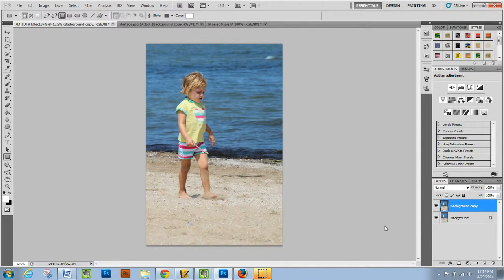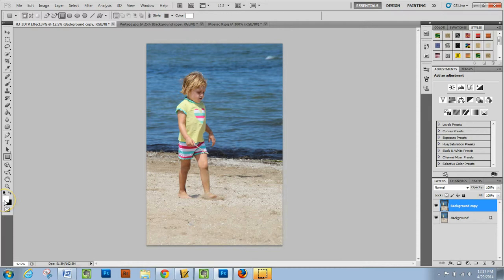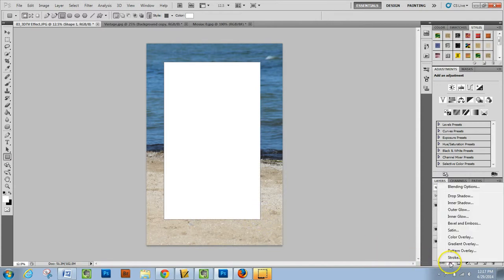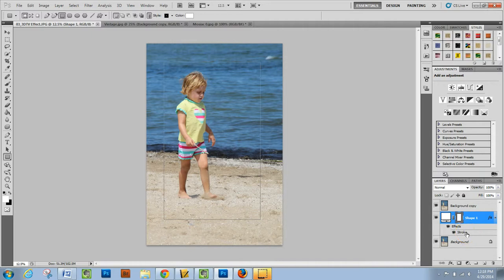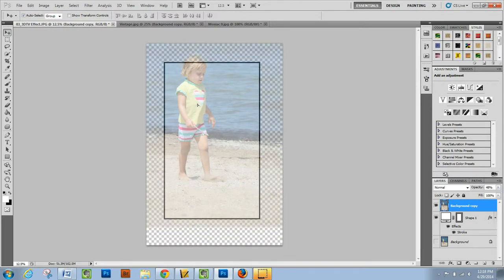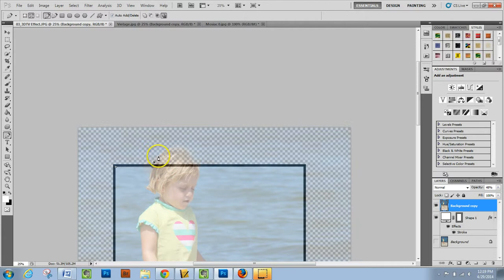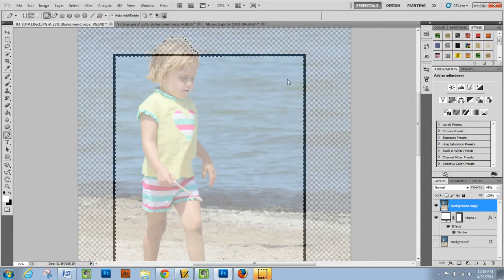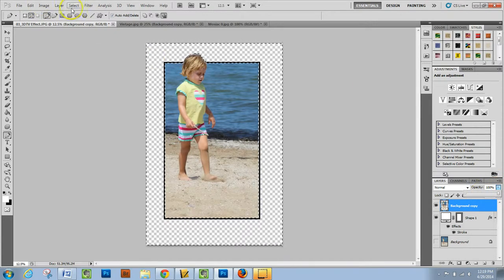LV3 Tutorial #09: 3D Cut Out